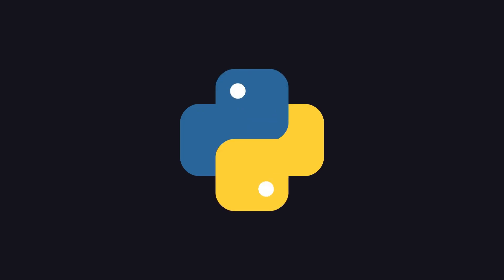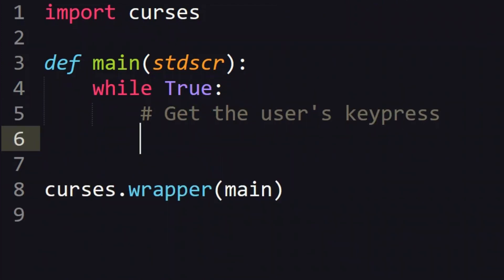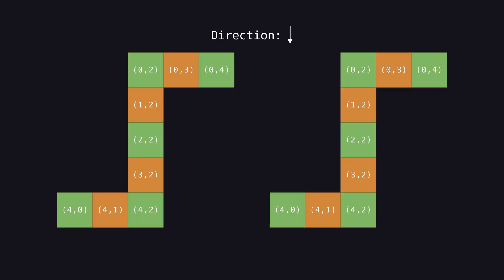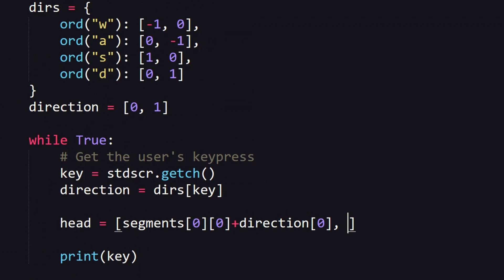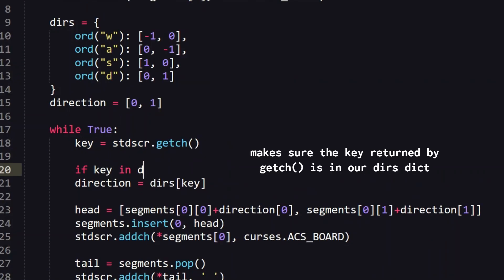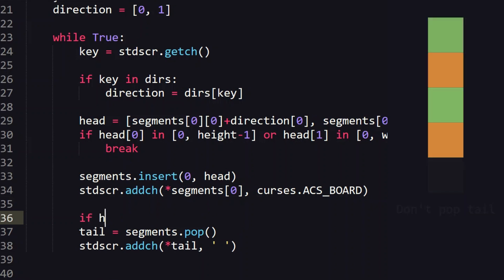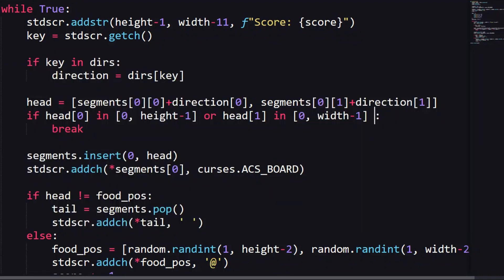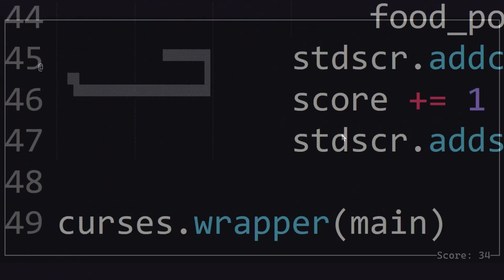Make a Snake Game in Under 50 Lines of Python Code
In this video we will make the classic snake game together in under 50 lines of Python code! We will use the curses library to make the game playable in the terminal.

0:00 Introduction
0:31 Loop and input
1:17 Drawing the snake
1:50 Movement
4:33 Border and food
5:57 Score
6:25 Final additions
7:52 Demo